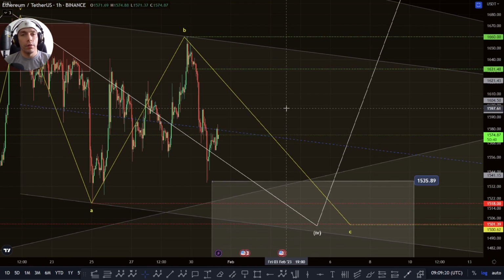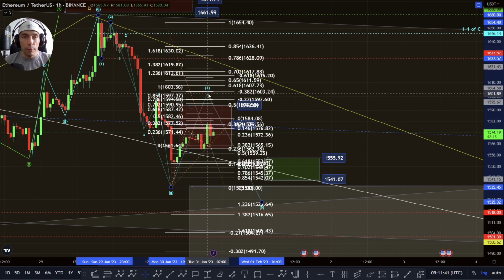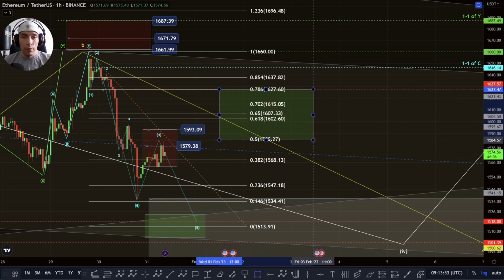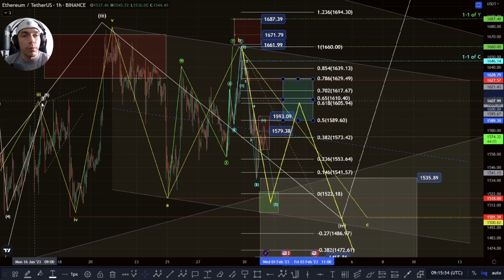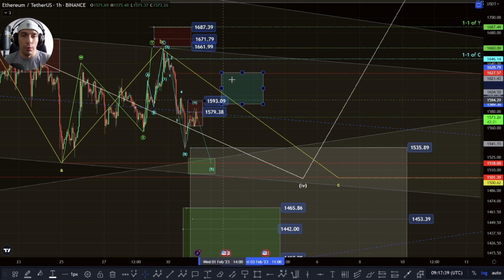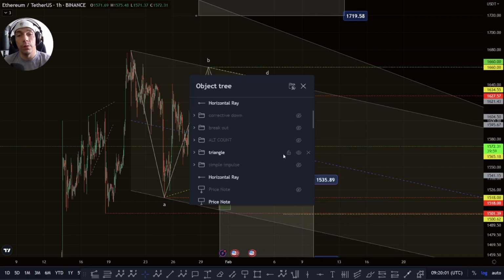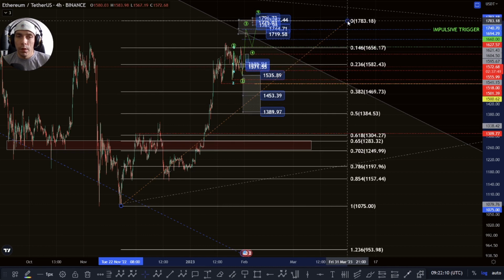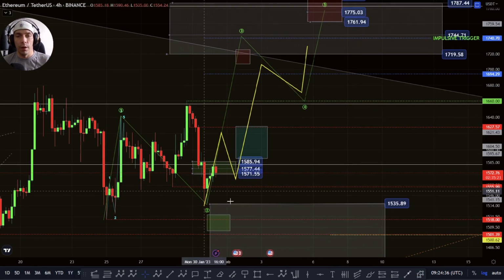⚠️BIGGER DROP COMING?⚠️ ETH Ethereum Price Update - Technical Analysis/Elliott Wave Analysis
👉 Trading View.